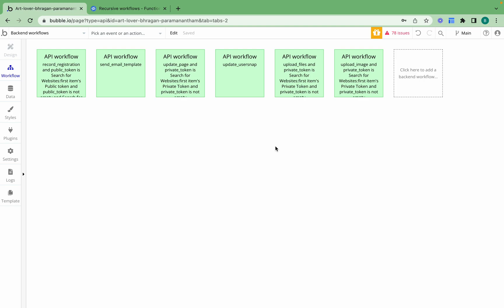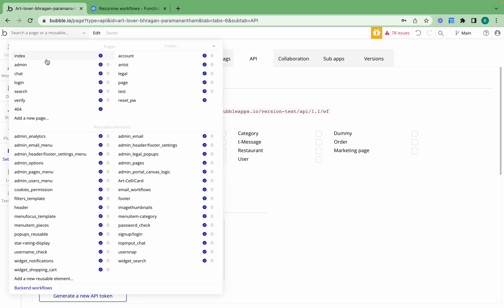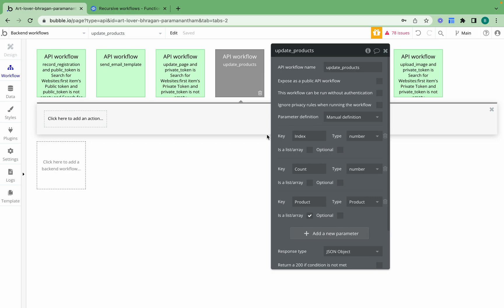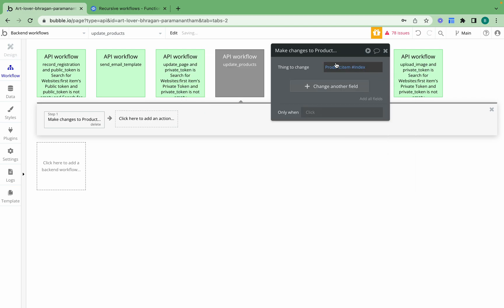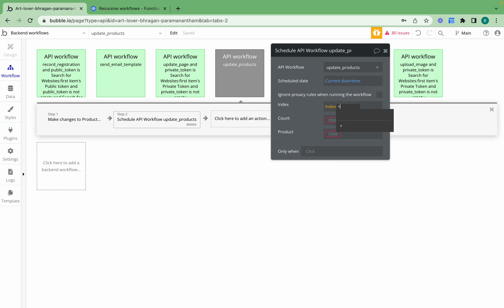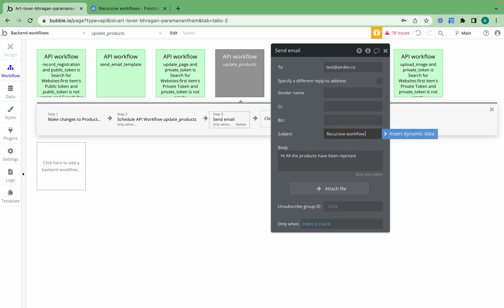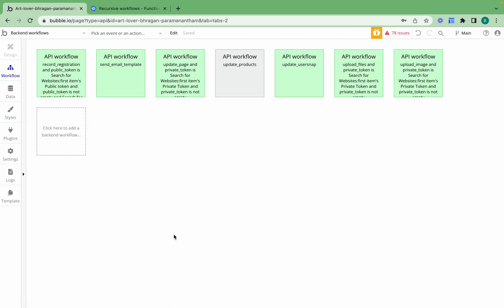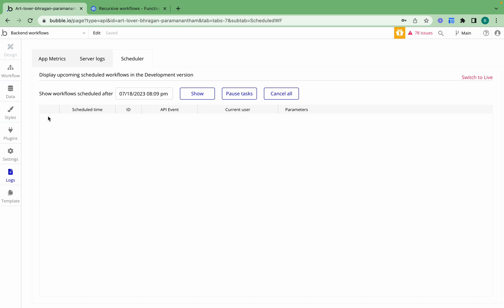How to setup recursive workflows in bubble.io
🎥 In this video: Are you facing timeout issues while making changes to a large lists of data? Discover how to set up recursive workflows (loops) to efficiently process lists. Don't forget to catch our next video: "How to setup safe & secure webhooks using authentication in bubble.io," for more valuable content.

🎓If you like this tutorial, you might like our free No-Code Bootcamp where you can learn how to build complex web apps without code for your own projects or to earn money building for clients through our Partner Program. Access now